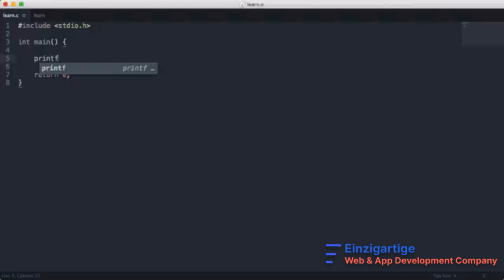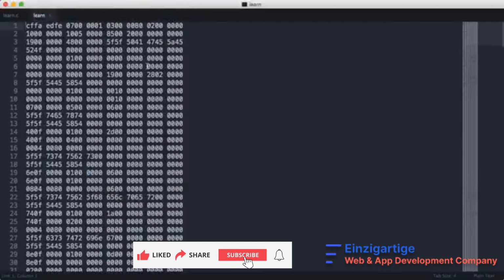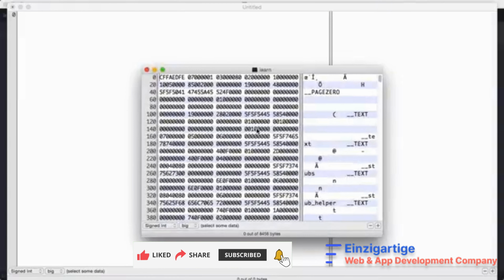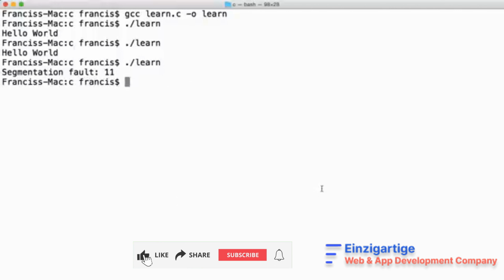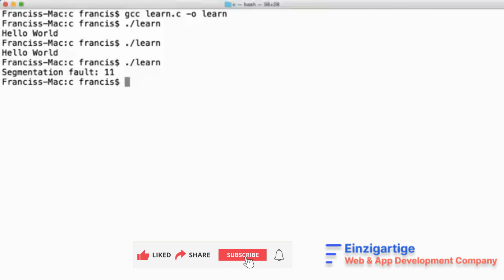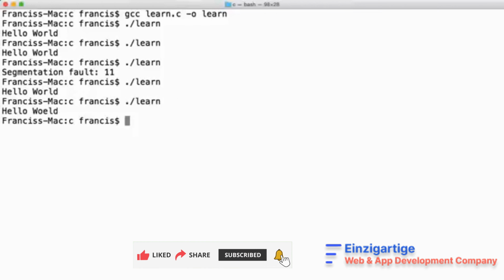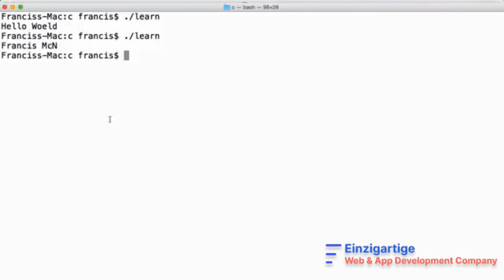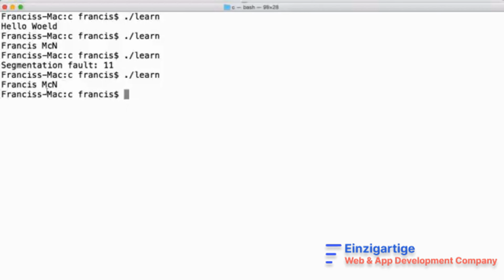C Programming for Beginners - Part 5 | Understanding Binary Numbers in a Simple Way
Welcome to Part 5 of our complete C Programming for Beginners series.
In this lesson, we explain Binary Numbers in the simplest and most practical way. You’ll understand how binary works, why computers use it, and how it connects with C programming. This tutorial builds a strong foundation for anyone learning C or computer science.

What You’ll Learn:
- What binary numbers are and why they matter
- How computers store and process data in binary
- Converting between binary, decimal, and hexadecimal
- How binary relates to C programming concepts
- Practical examples for real understanding

This series is perfect for beginners, students, and anyone learning C from scratch.
Make sure to check the previous parts to follow the complete C course.

Previous Episodes
👉 Part 1 | Complete Guide to Getting Started from Scratch
👉 Part 2 | Understanding Data Types in C Explained Simply
👉 Part 3 | Variables & Data Types Explained Clearly
👉 Part 4 | Constants: Syntax and Definitions Explained
📚 Next Episode:
👉 Part 6 | Conditional Statements Explained (if & switch)